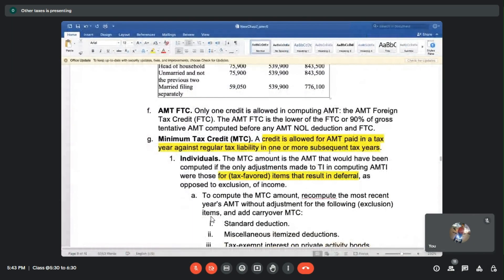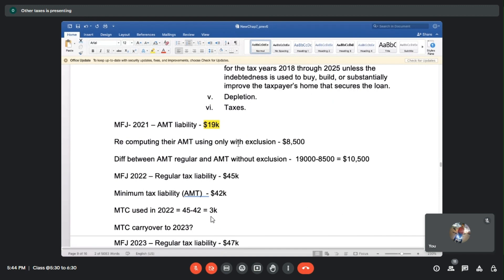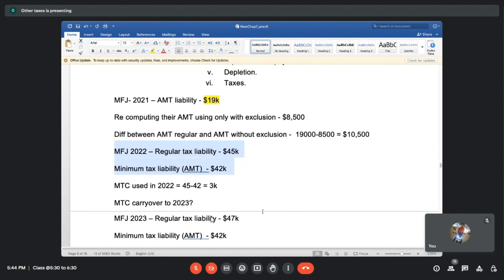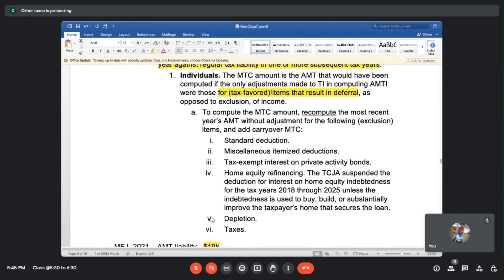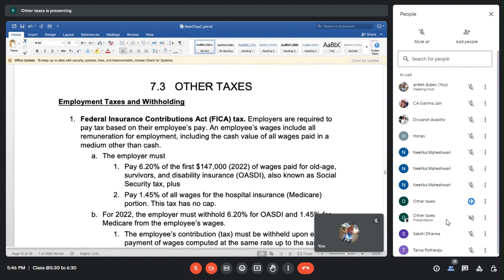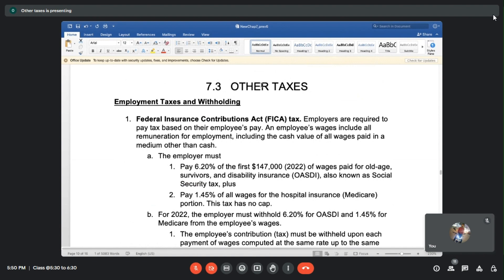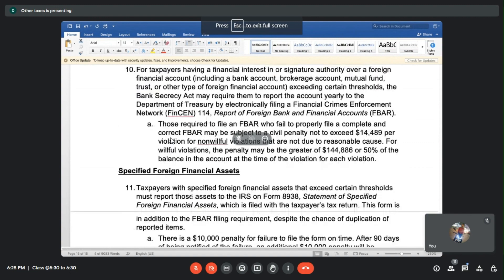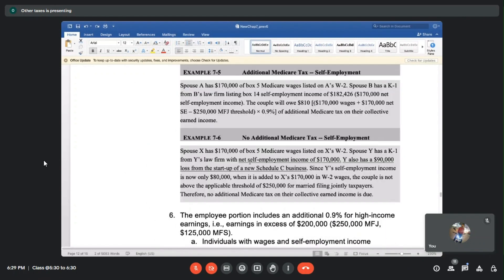Chapter Seven Alternative Minimum Tax Part 2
alternative Minimum Tax

Alternative Minimum Tax
As it is evident from the name, AMT is a minimum tax that is leviable alternative to normal tax. Rate of AMT is 18.5% of adjusted total income (plus applicable surcharge and cess).

If the person is a unit located in an International Financial Services Centre (IFSC) and receives income solely in convertible foreign currency, the AMT rate will be 9%.

From Assessment Year 2023-24, the rate of AMT is reduced from 18.5% to 15% in case of co-operative society.

AMT is a tax levied on ‘adjusted total income’ in a FY wherein tax on normal income is lower than AMT on Adjusted total income. So, irrespective of normal tax, AMT has to be paid by taxpayers to whom AMT provisions apply.

Applicability of AMT
As already mentioned, initially the concept of minimum tax was introduced for companies and progressively made applicable to non-corporate taxpayers. Finance Act, 2011 introduced AMT on Limited Liability Partnership (LLP). The Finance Act, 2012 introduced some amendments, and AMT is now applicable to individuals and non-corporate taxpayers. Accordingly, AMT provisions are applicable to following taxpayers:

Individuals, Hindu Undivided Family (HUF), Association Of Persons (AOP), Body Of Individuals (BOI) or an artificial juridical person when their adjusted total income exceeds Rs.20,00,000.
Every other person (other than an individual, HUF, AOP, BOI or artificial juridical person) irrespective of its income.
However, these taxpayers should pay AMT only when they claim the following deductions under the Income Tax Act:

Profit linked deduction under Section 10AA – Deduction of profit varying from 100% to 50% is provided to units in Special Economic Zones (SEZs).
Based on the above, it can be concluded that AMT provisions are applicable only to those non-corporate taxpayers having income under the head ‘Profits or Gains of Business or Profession’. Further, as mentioned above AMT provisions are applicable only when normal tax payable is lower than AMT in any FY. The provisions of the AMT are not applicable to a taxpayer who has exercised the concessional tax regime under section 11BAD or section 115BAC.

Exemption from Applicability of AMT
AMT provisions are not applicable to the following taxpayers when their annual income is less than Rs. 20,00,000:

Individual taxpayers
Hindu Undivided Family (HUF)
Association Of Persons (AOP)
Body Of Individuals (BOI)
An artificial juridical person
Therefore, this exemption based on monetary threshold of adjusted total income is not applicable to LLPs, partnership firms and other non-corporate assessees.

AMT Credit
Though AMT was introduced to collect tax from zero tax companies, it was also with the intention of having consistent flow of tax to public fund. Therefore, while minimum tax is being levied in an FY wherein normal tax is lower than AMT, in subsequent FYs wherein AMT is lower than normal tax, AMT paid earlier is allowed to be carried forward and reduced against normal tax to the extent of the difference between normal tax and AMT. Balance if any after such set off can be carried forward to subsequent FYs. This concept is called AMT Credit.

However, AMT Credit is not allowed to be carried forward for only upto 15 FYs succeeding the FY in which such AMT is paid. In case of any change in normal tax due to any order passed by income tax department, AMT credit will also change accordingly. Further, if taxpayer has any foreign tax credit (tax paid in foreign countries with which India has bilateral or unilateral tax agreement) to be claimed against AMT, any FTC in excess of AMT shall be ignored.

Claiming of AMT Credit
The following conditions must be satisfied to claim AMT credit:

The credit should set off up to the maximum period of the 15 assessment years.
No interest is allowed to be payable on such credit.
The tax credit under Section 115JD varies in case the amount of normal income tax or any AMT changes due to any order passed under the Income Tax Act.
The assessee can also set off bought forward AMT credit during the financial year in which the total adjusted income does not exceed Rs. 20 lakhs after claiming deduction under Section 10AA, Section 35AD or Chapter VI-A.

Reporting Requirement
All taxpayers to whom AMT provisions are applicable is required to obtain a report from Chartered Accountant certifying that adjusted total income and AMT have been computed as per provisions of Income-tax Act, in Form No. 29C and furnish the report on or before the due date for filing the return of income. Report can be filed electronically along with return of income.